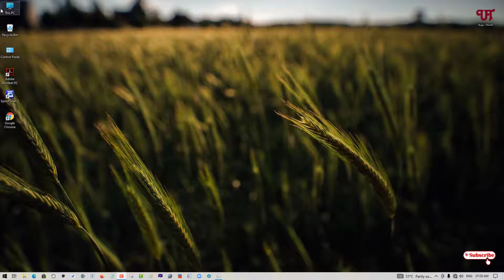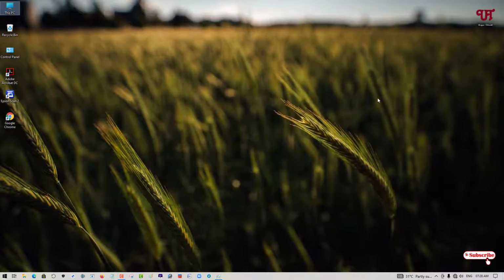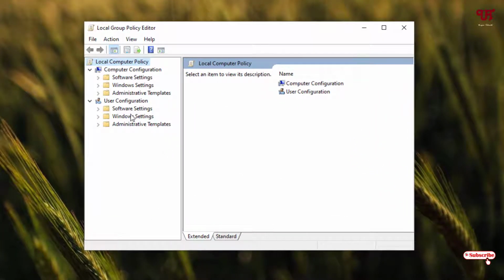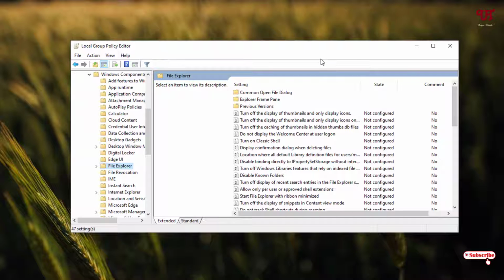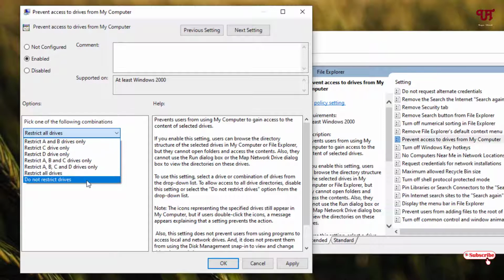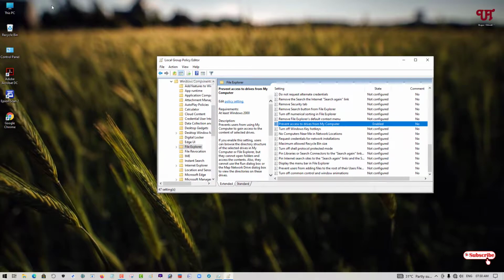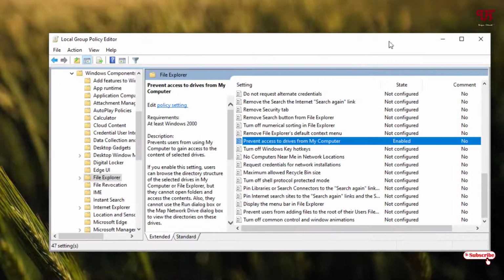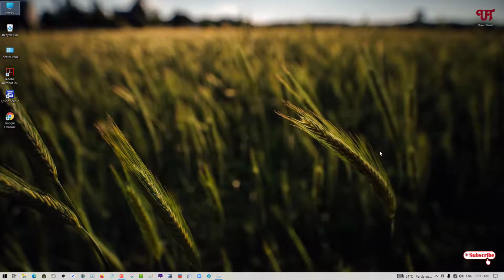How to make any Drive or Folder unopenable in any Windows Computer ?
This video tutorial is all about How to make any Drive or Folder unopenable in any Windows Computer.